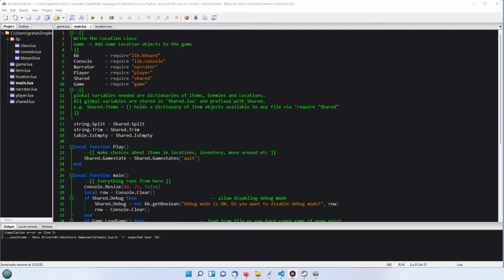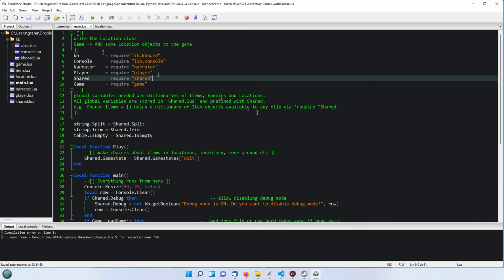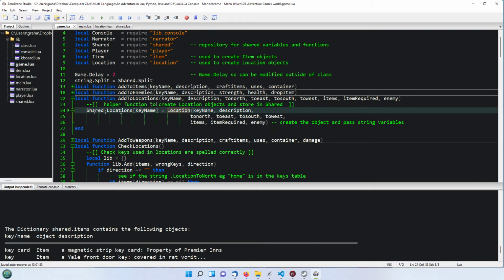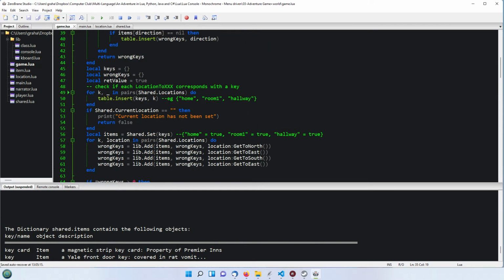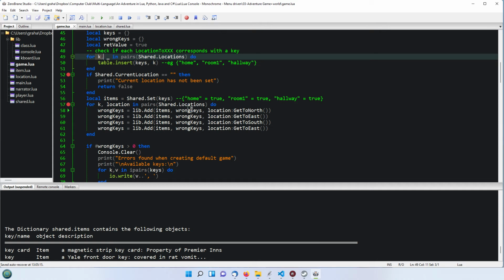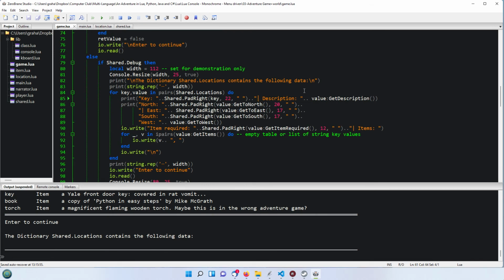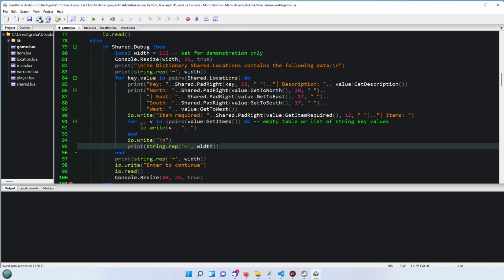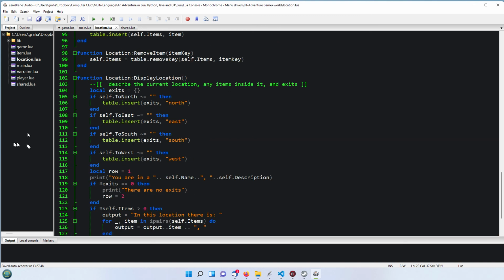An Adventure Game in C#, Python and Lua Part 17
Adding the Location class amd creating some game locations

This is the Lua version.

which will give you the code you see in the video.